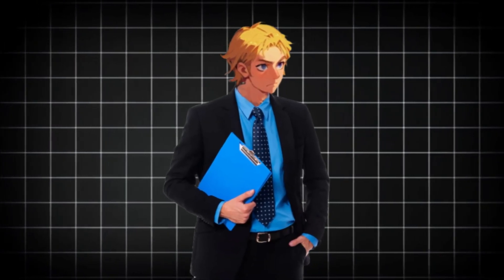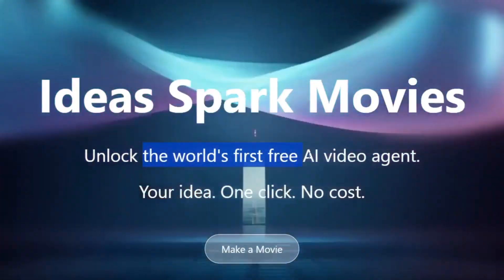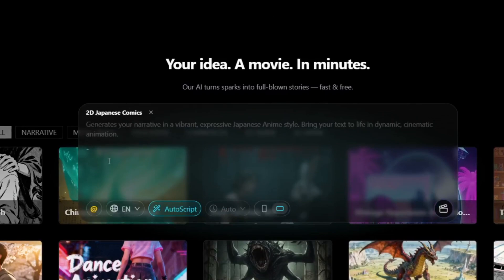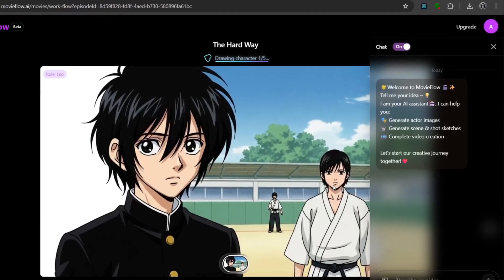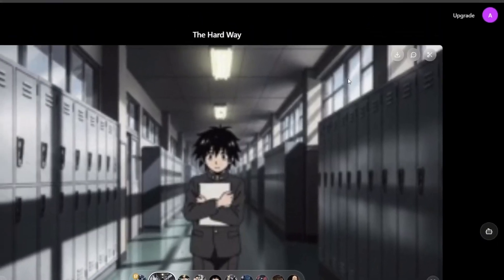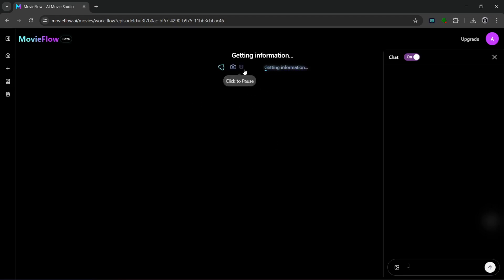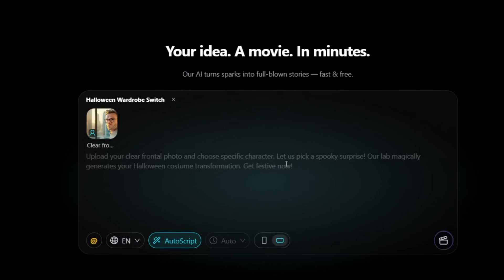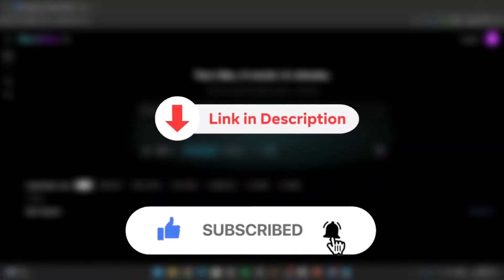Longest AI Video Generation is here, FREE & UNLIMITED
Create full-length AI-generated movies for free using Movie Flow AI! 🎬

This tool turns your text prompts, images, or even templates into cinematic movies — powered entirely by artificial intelligence.
Whether you’re making AI anime, music videos, short films, or 3D animations, Movie Flow AI gives you everything you need in one place.
In this video, I’ll show you how to access it, how to generate your first movie, and how to edit it using their built-in AI editor.

💬 Watch till the end to see the full results!